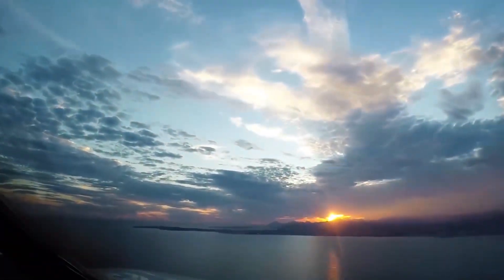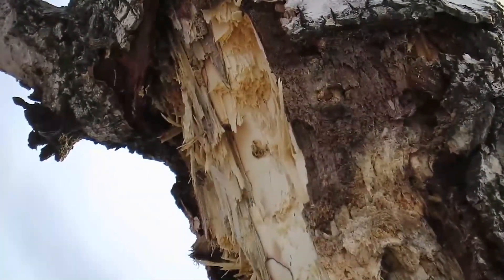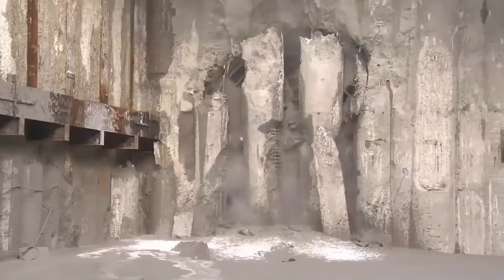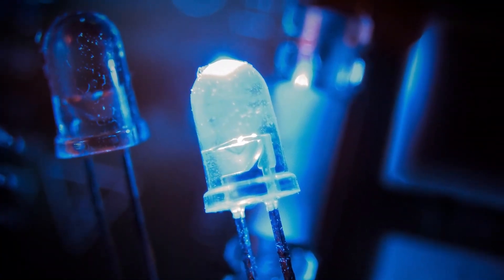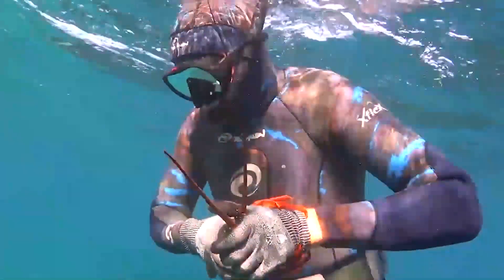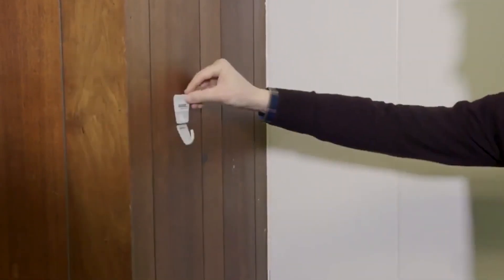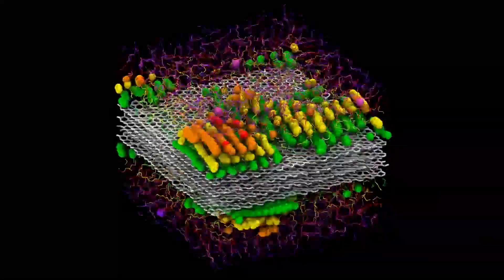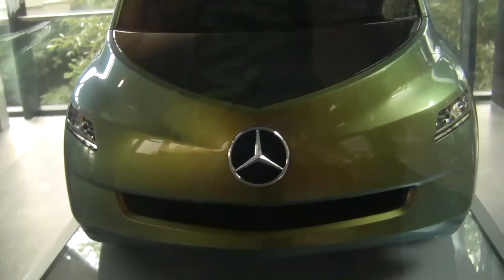11 awesome technologies Inspired by animals ✈️🦅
There are a lot of great inventions that make our life easier, more comfortable and more interesting. The new ones appear almost every day. We often think that these inventions are the result of some unusual ideas of people. But it is not always completely true. Some of these ideas come from the special evolutionary mechanisms that animals have. Here in our list we gonna tell you about the coolest inventions that we took from animal world.